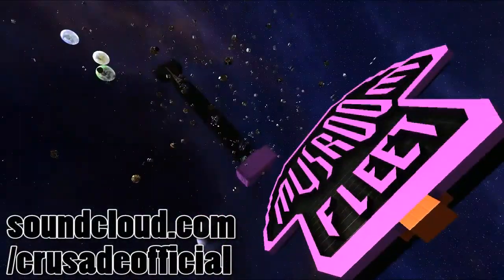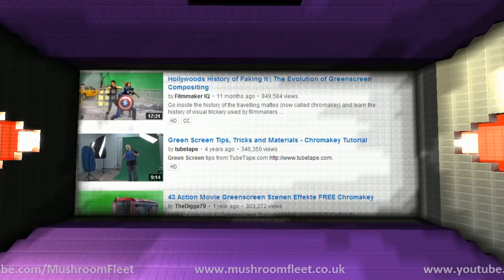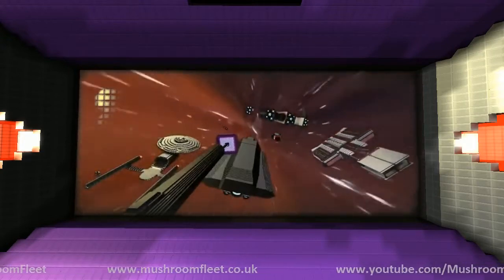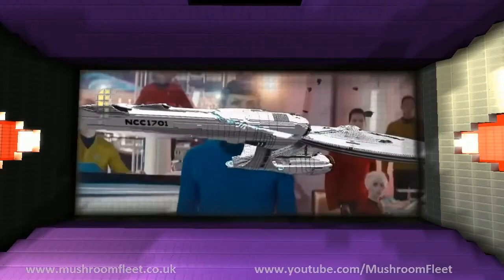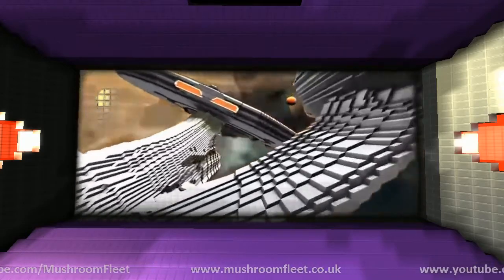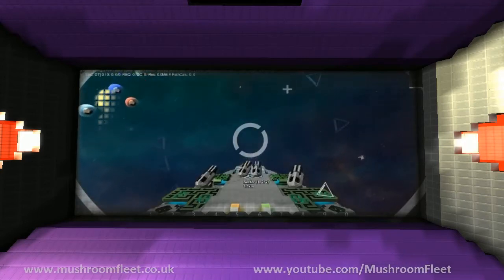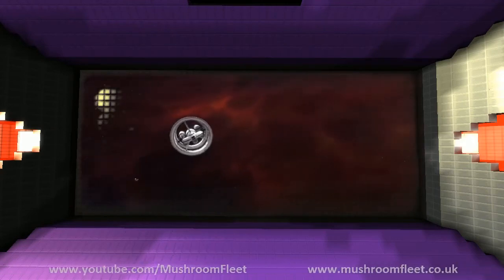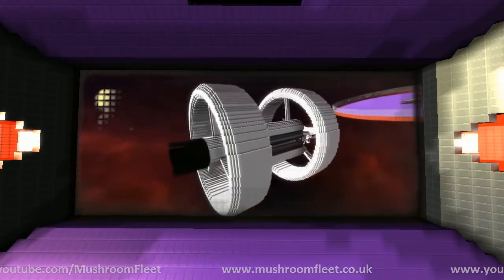Cinema Screentest! Migraine Trigger mk30